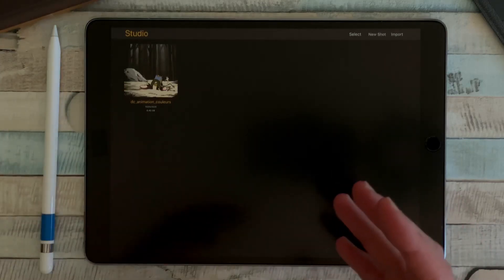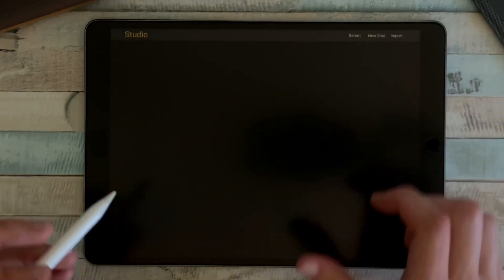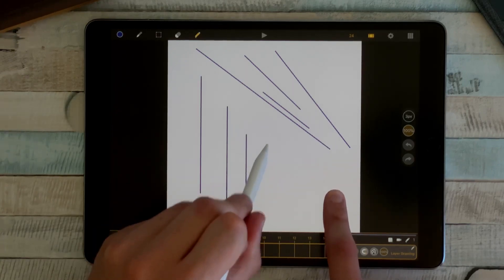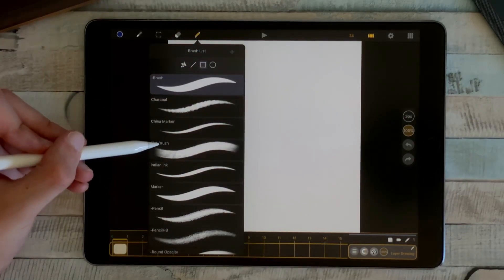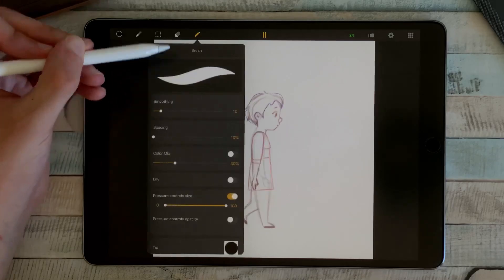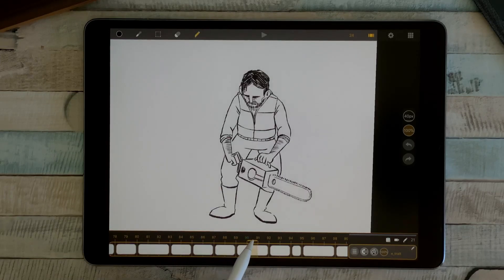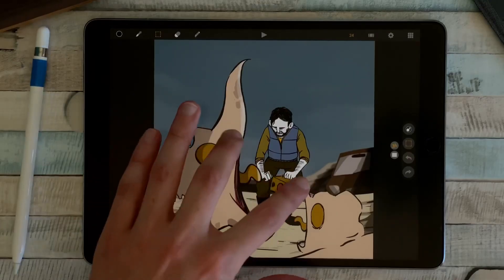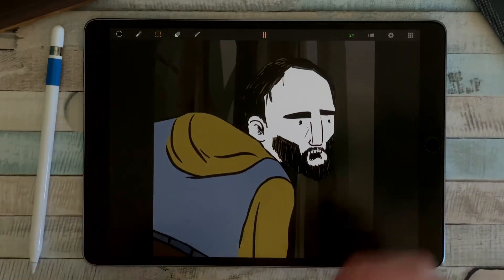CALLIPEG 1.5 | How to use the new features?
Here is how to use the new features of Callipeg 1.5, our 2D animation app for the iPad and the Apple Pencil. Download Callipeg on your iPad App Store or your Android tablet (one-time purchase):

00:00 Introduction
00:08 New Shot Presets
00:37 Copy and paste layers from shot to shot
00:59 Brush shapes
02:57 Improved Smoothing
03:18 Sheet division
03:58 Improved floating menu
04:15 Improved transformation tools
04:31 Disabled rotation option
04:46 Files size